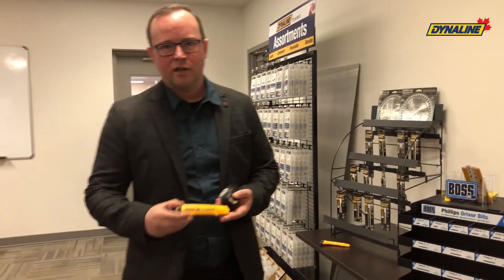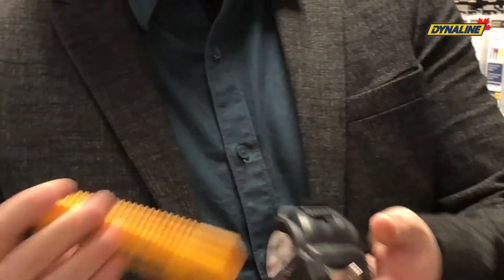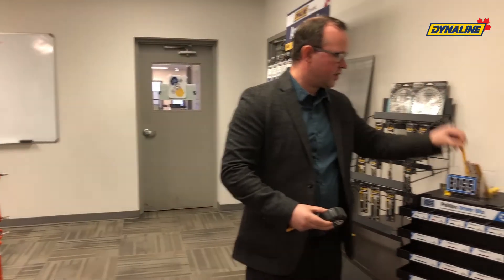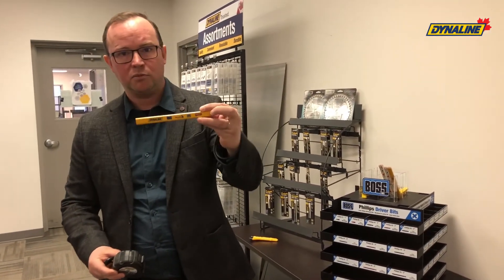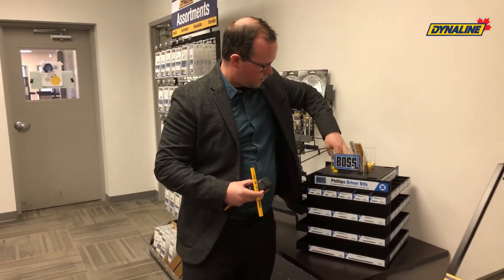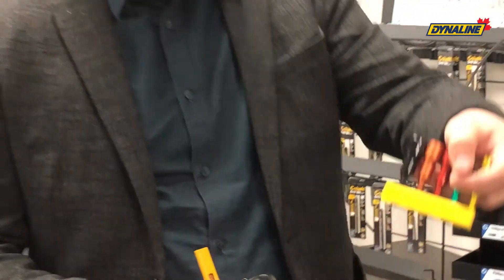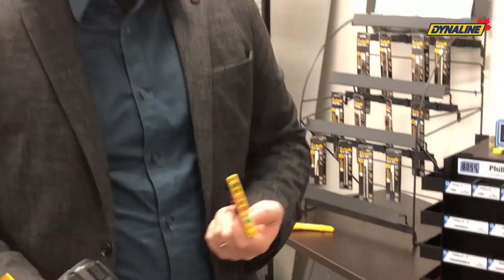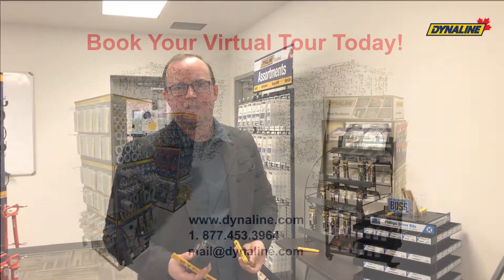Custom Print Program 2020